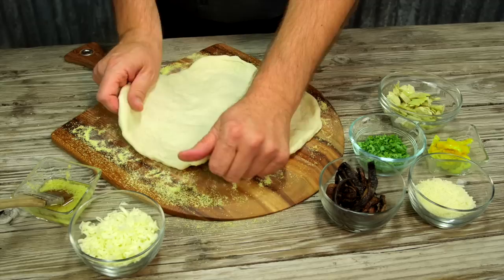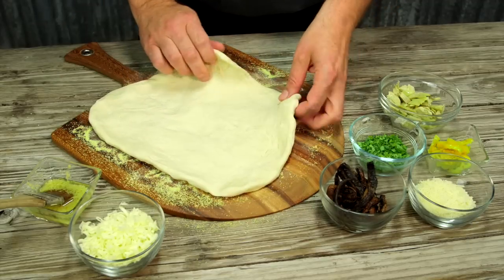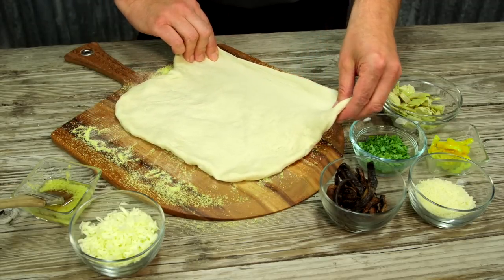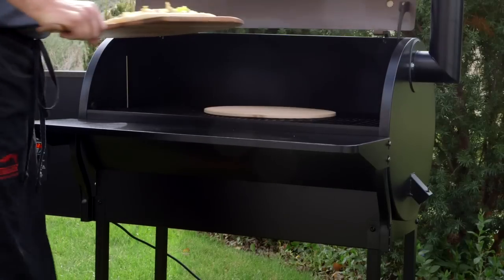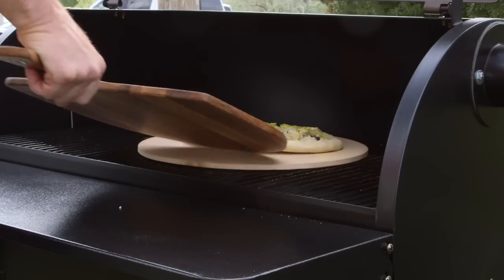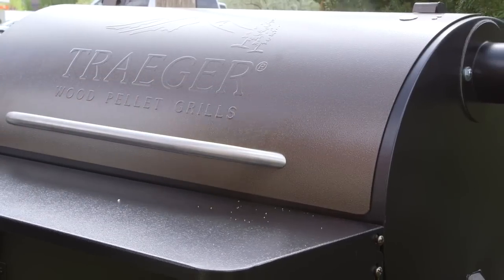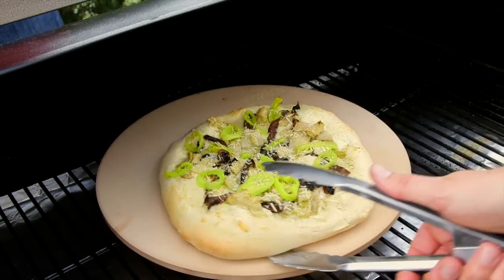How to Grill the Perfect Pizza Everytime by Traeger Grills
0:18 How to get a crispy bottom
0:24 What to do if pizza is cooking unevenly

Grab your party horn and get grilling with this Tip from the Pros, How To Grill The Perfect Pizza. Everyone likes their own style of pizza, so create your specialty at home and Traeger it to perfection. Use a pizza stone on the Traeger for a crispy bottom or, lay your dough right on the grill for a soft crust. Whether you like thin or thick crust, it’s all in rolling your dough out evenly. The secret to grilling it perfectly is to keep an eagle eye out-- if one side is cooking faster, just give it a twist for even grilling. This Tip from the Pros will help ensure your favorite pizza comes off the grill just how you like it.

If you’ve never grilled your pizza, you haven’t tasted how fresh and zesty the wood-fired outdoors can be. Grilling on your Traeger keeps your kitchen cool all summer long, and takes you outside to enjoy your yard that you worked so hard in this year. The key ingredients to throwing a summer party are: BBQ, cool drinks, great friends, and pizza. Nothing says this party is rockin’ like the aroma of wood-fired grillin.’

The secret to the amazing Traeger taste is in the fuel.  We use the finest hardwood pellets gathered from across the country, which adds a robust, flavorful, smoked taste to any food you barbecue. It’s the original wood-fired tastes that will rev up any easy dinner recipe. Use your Traeger for all your summer outdoor cooking—impeccably smoke, bake, roast, braise, barbecue, and grill all your meals.  We have dinner recipes for any of your favorite meats, side dishes, and desserts. Get ready to fire up the smoker grill with all your friends, it’s a party when Traeger is the main event.

Need more ways to make weekly meal prep a quick and easy? for the best recipes for your grill/smoker combo, as well as desserts and breakfast ideas for any occasion that will have you cooking for a crowd.